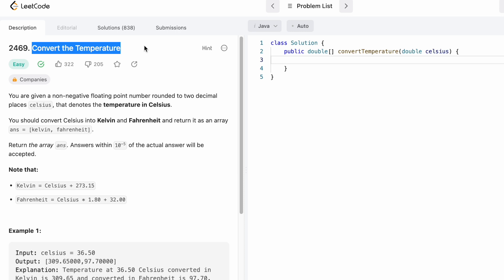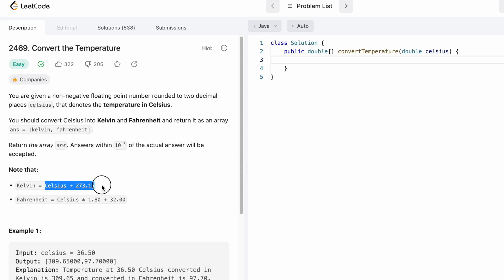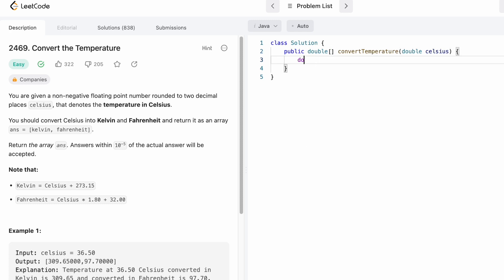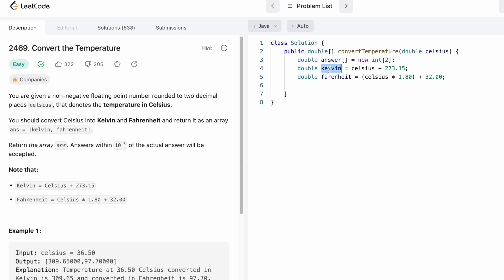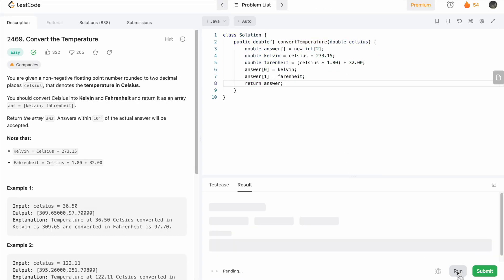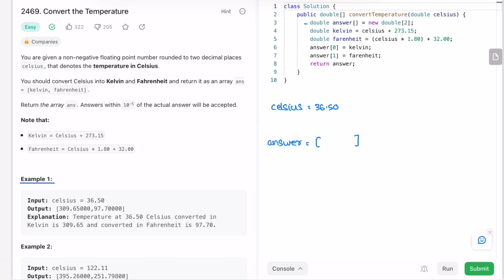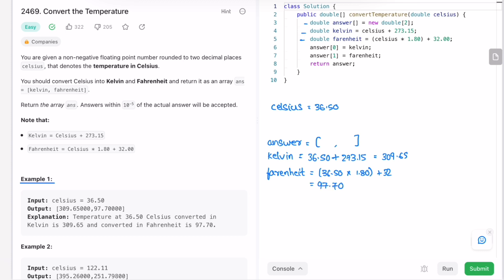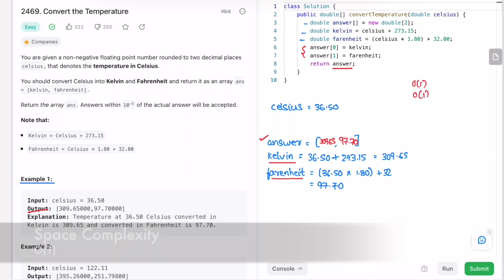Leetcode | 2469. Convert the Temperature | Easy | Java Solution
2469. Convert the Temperature [Leetcode Question]